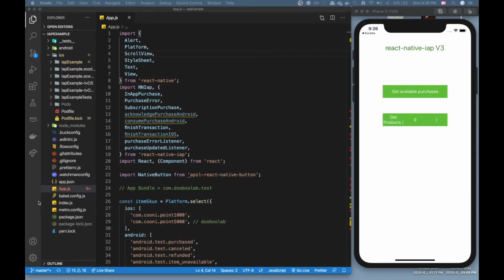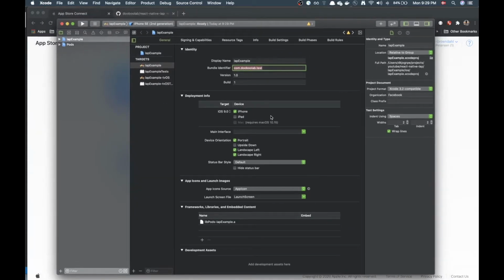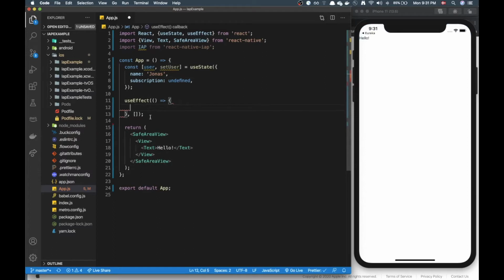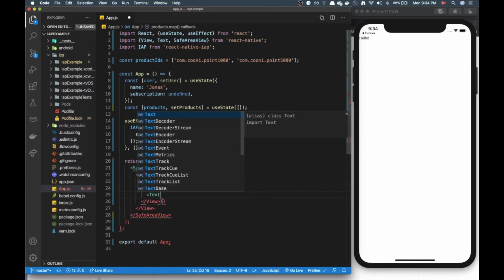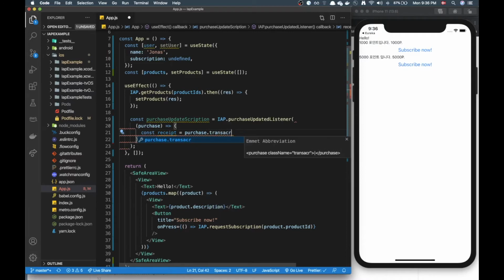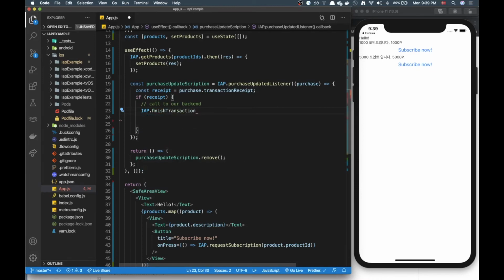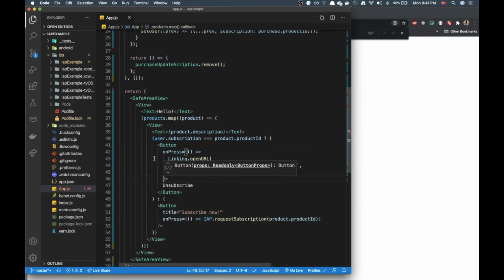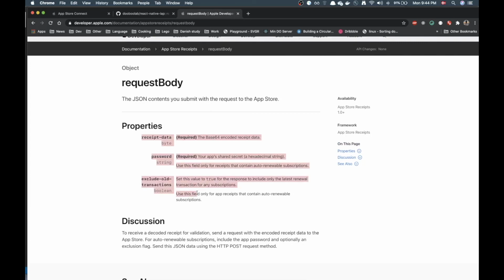Getting started with in app purchases React Native (iOS)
In this video I’ll show and explain how to setup in app purchases in React Native for iOS.

To setup in app purchases there are a series of steps that need to happen before you import the library and get going:
- Sign banking and tax agreements
- Setup subscriptions/consumables (known as products) in app store connect
- Set bundle ID In Xcode and enable in app purchase capability

After this you can write the code as shown in this video. Remember when you do the actual requestPurchase/requestSubscription that you use a device!!! and not a simulator since you need to log in with an Apple account to confirm the purchase.

Remember when developing, you’ll be running in Sandbox mode so no money is involved when testing!